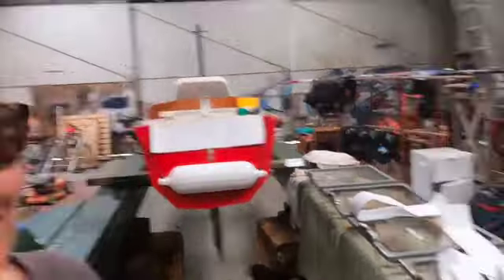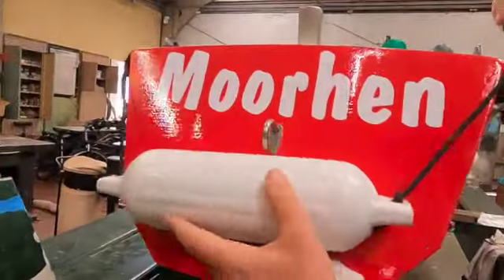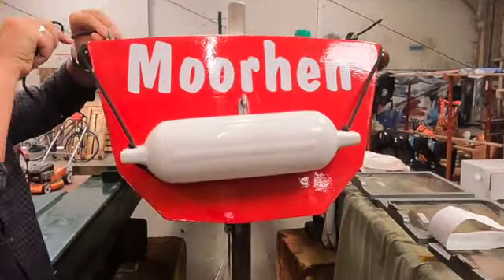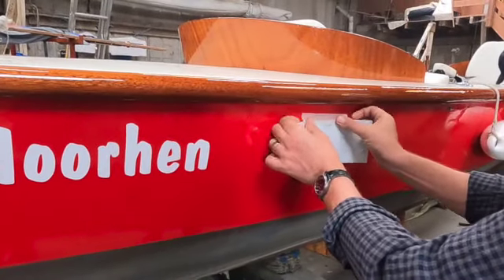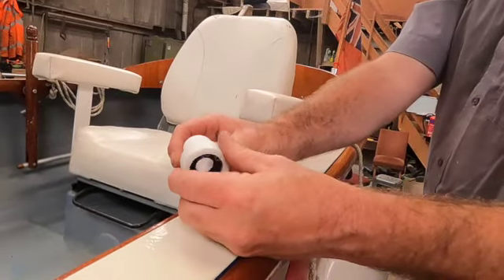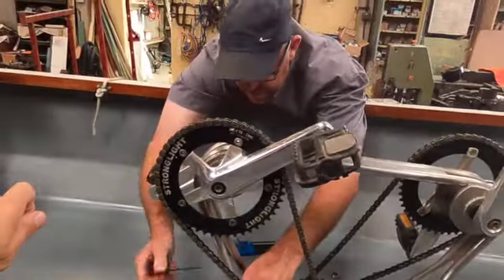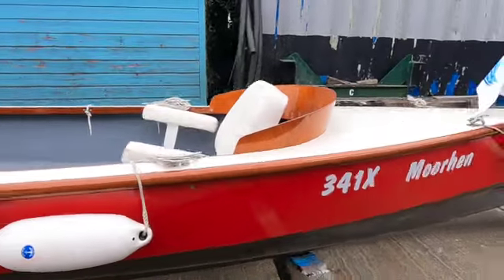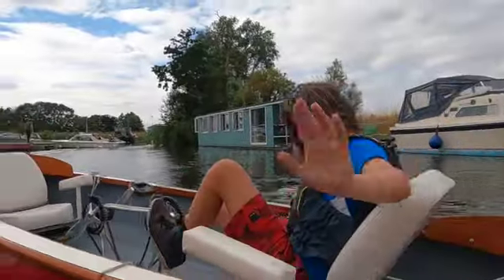revamping the Pedal Boat 22 SD 480p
Our unique pedal boat needed a little TLC, it took awhile as the parts had to be made to order. Its definitely a wonderful way to explore the Broads, and a great way to take photos of nature close up, two free hands